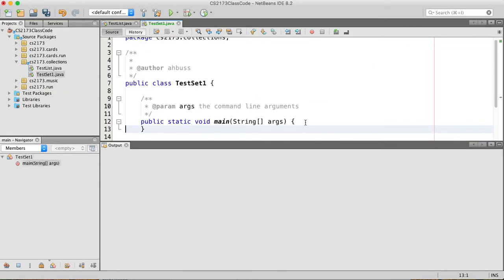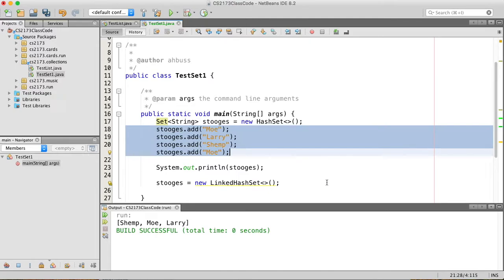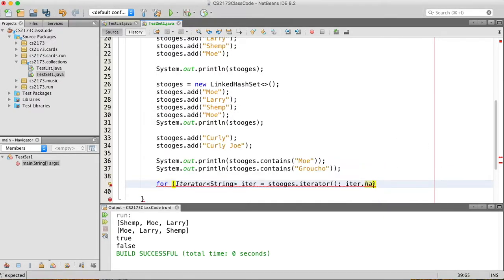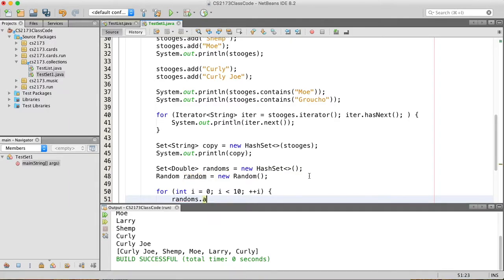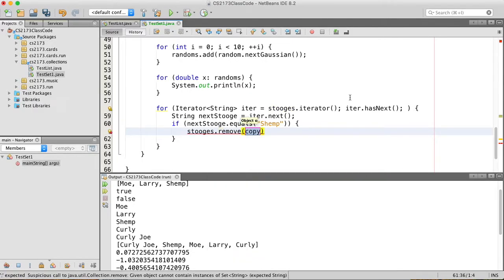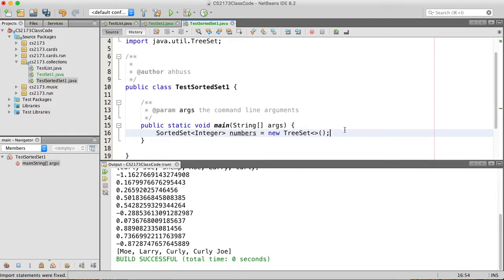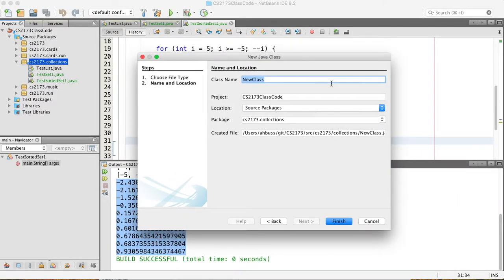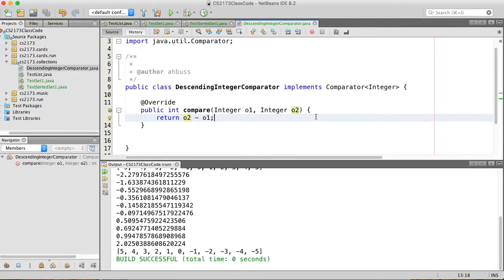Class 18 Sets and SortedSets